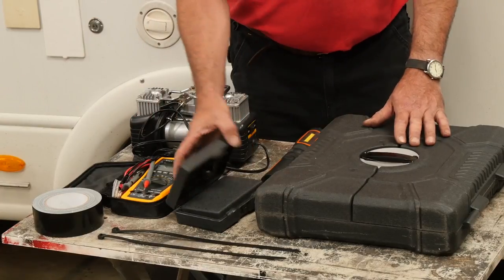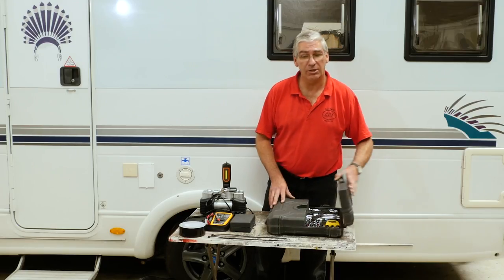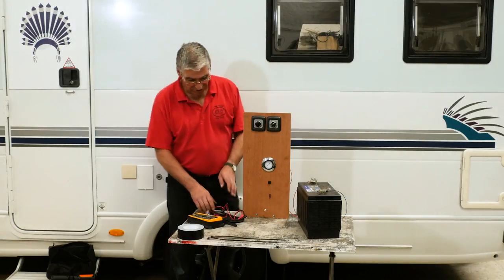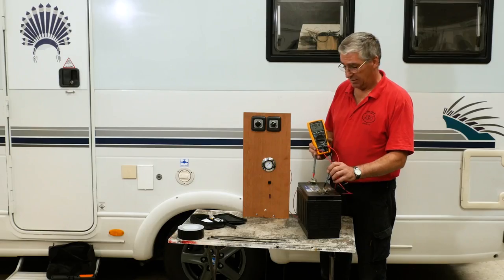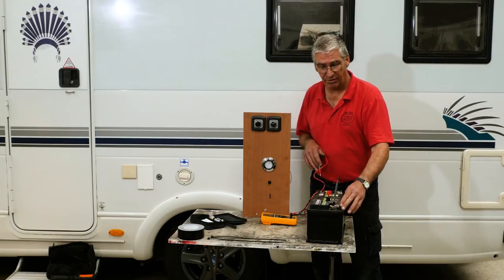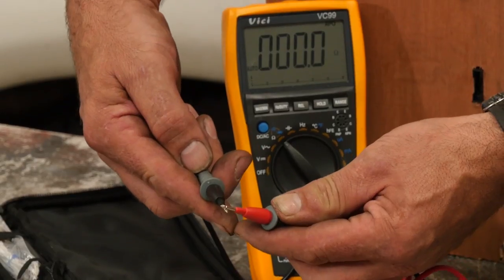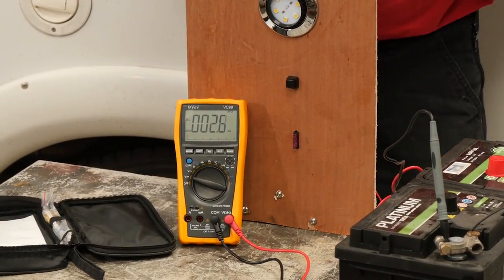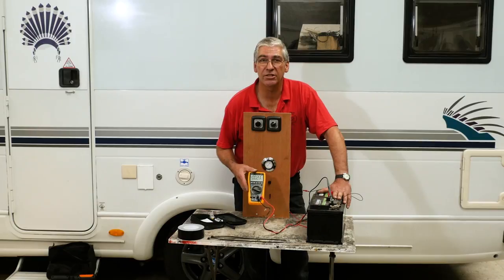What to take in your touring toolbox – expert advice from Practical Motorhome's Diamond Dave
Watch for essential motorhome advice! Here's what you need to take on tour, without punishing your payload.